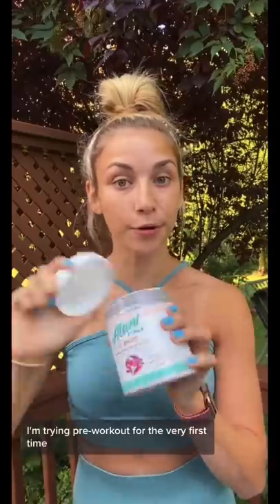trying pre-workout for the FIRST time ever…